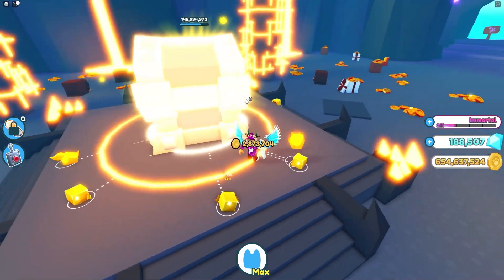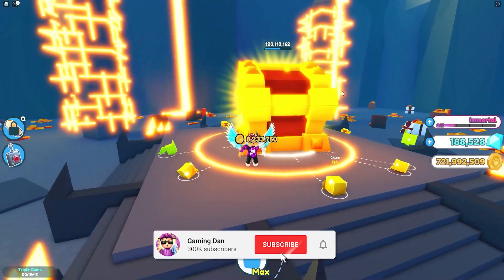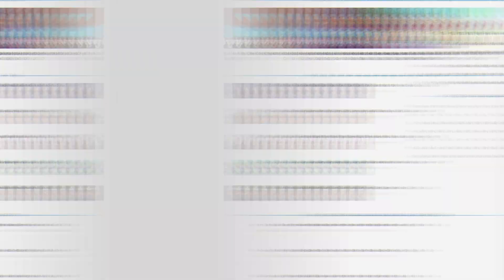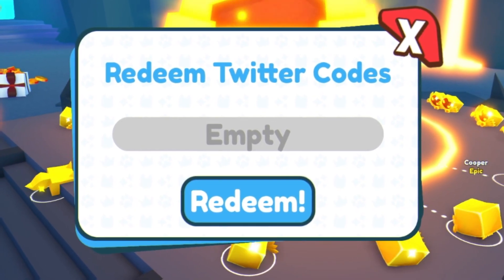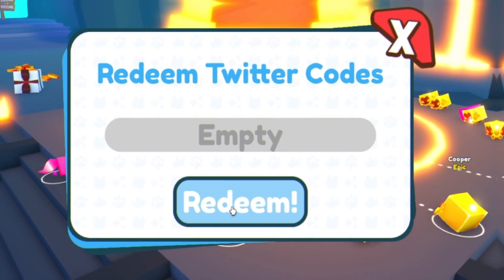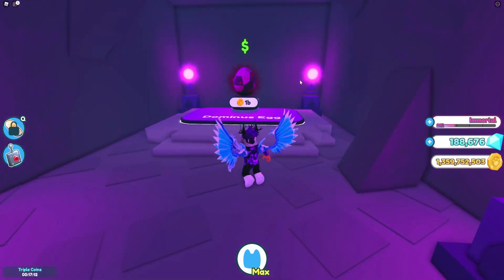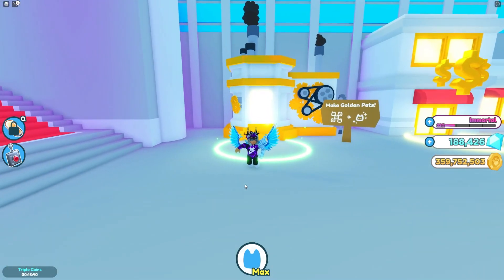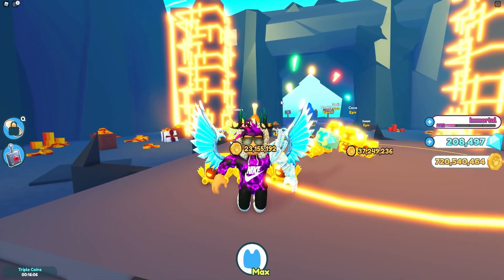PET SIMULATOR X CODES *LEGENDARY PETS* ALL 9 NEW SECRET ROBLOX PET SIMULATOR X CODES!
In this video I will be showing you awesome new working codes in pet simulator x!